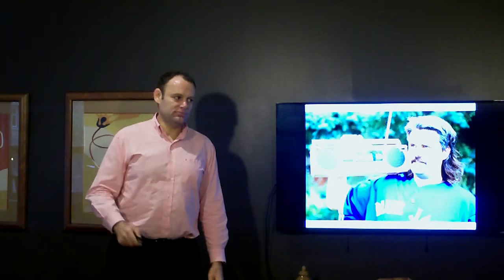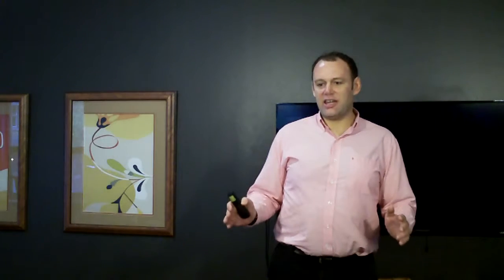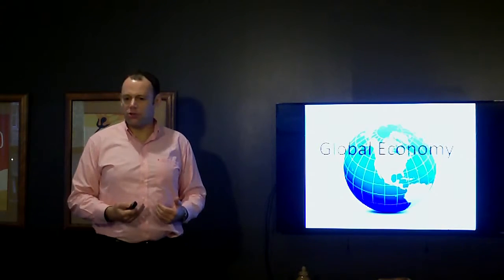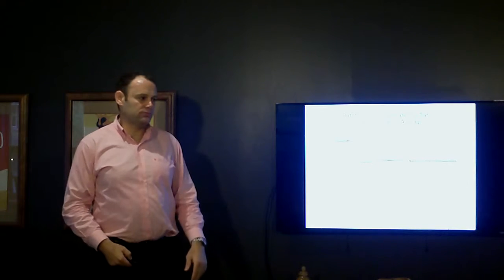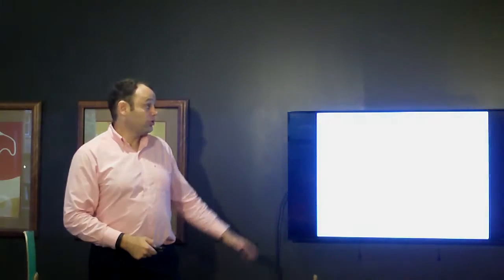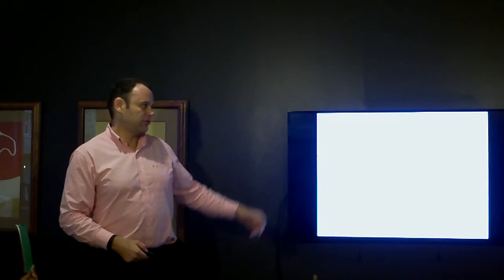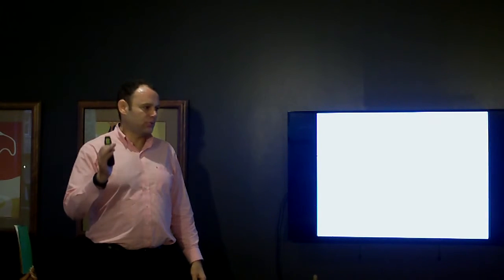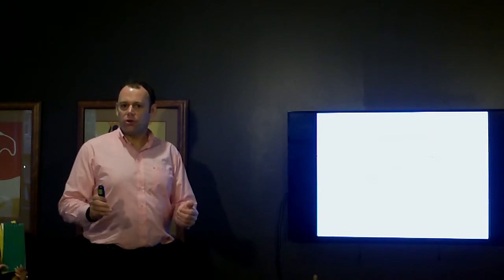Craig 07 01 15